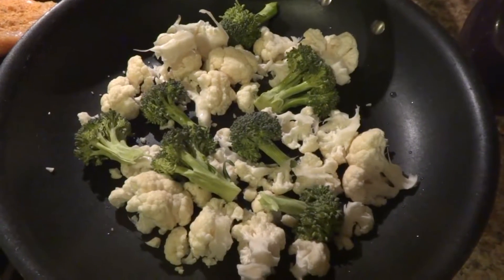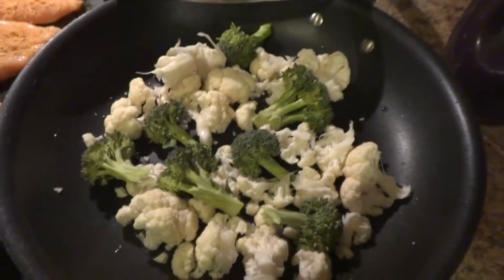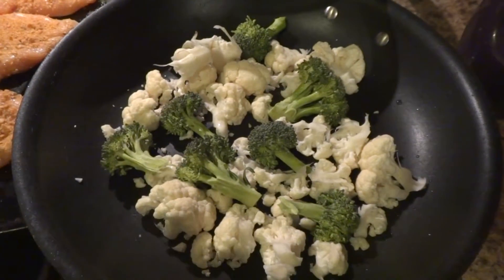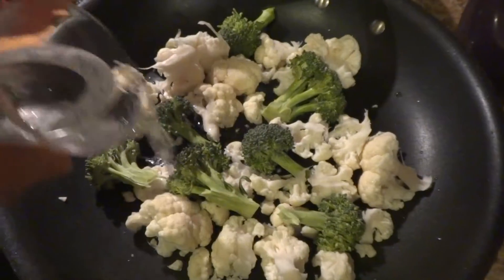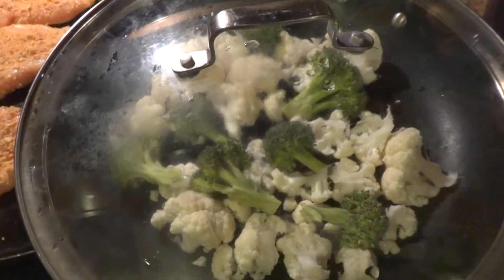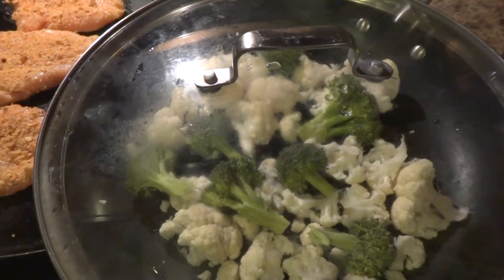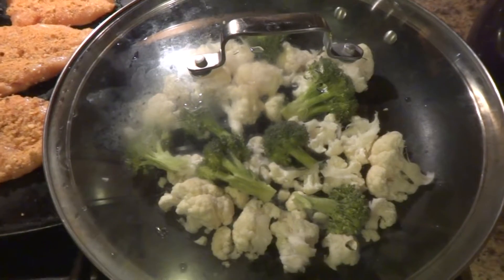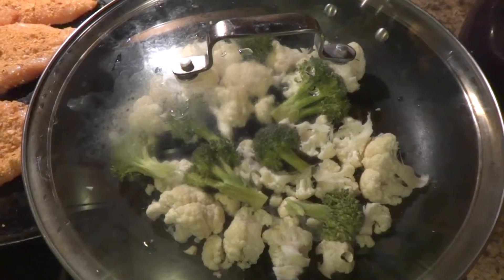Steamed Veggies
Five minute method for steaming veggies